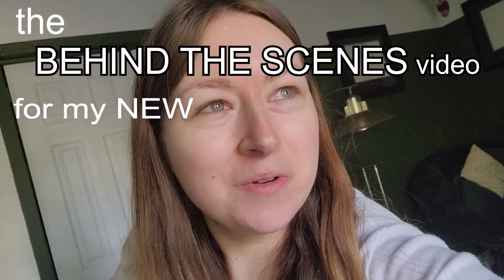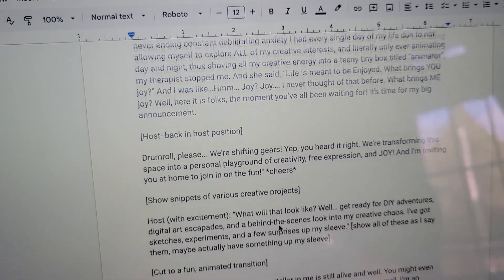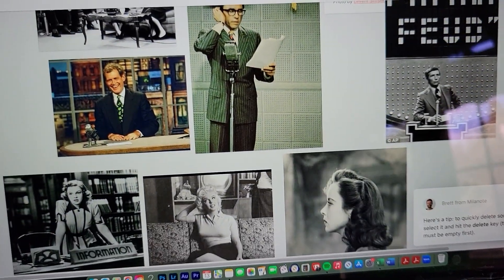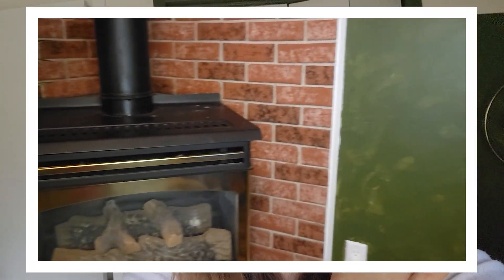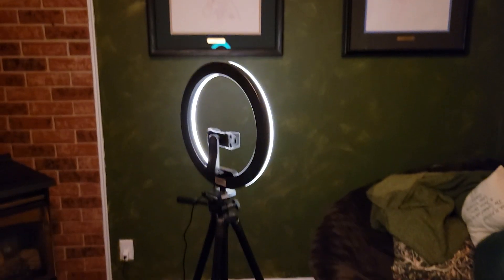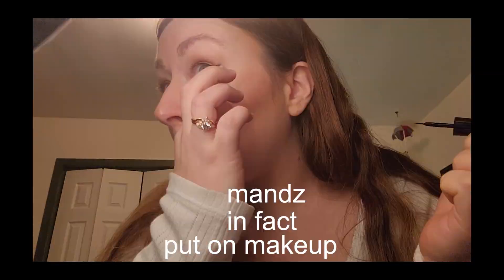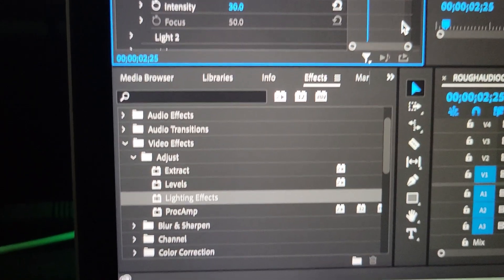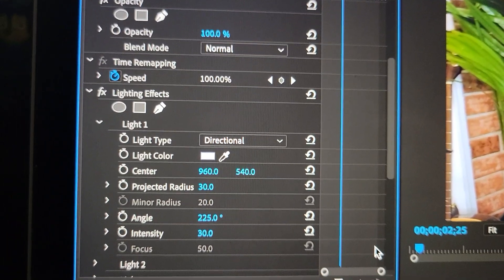Making My Youtube Intro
For my first "craft", I present... THE MAKING OF MY NEW RE-INTRODUCTION VIDEO! ( Don't mind my awkwardness lol )